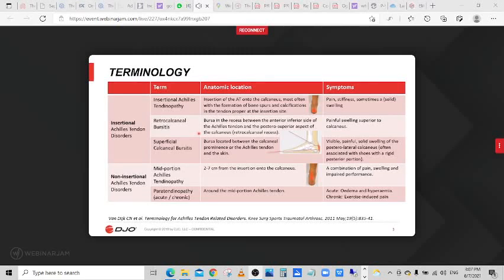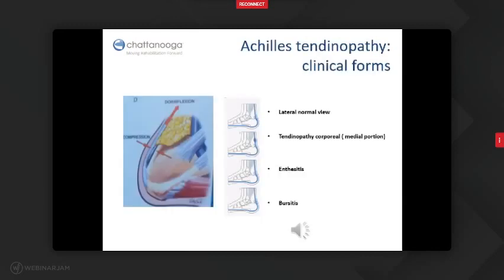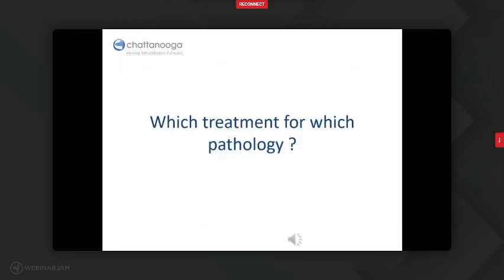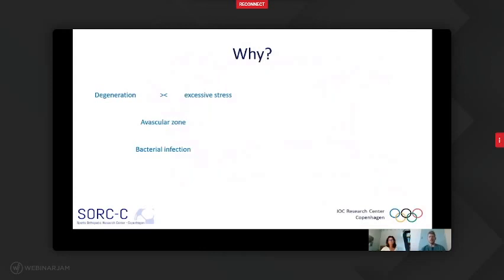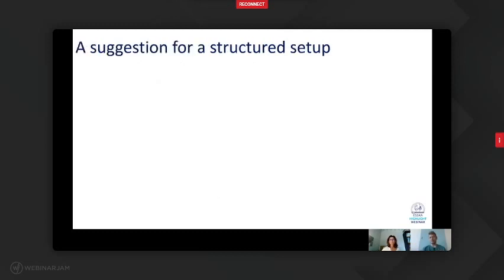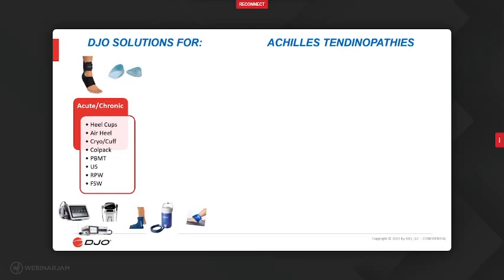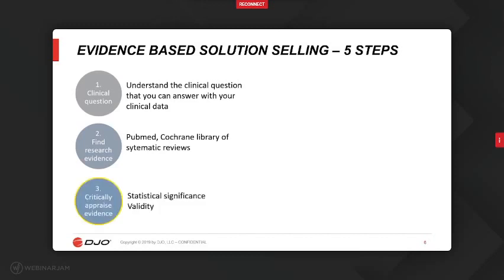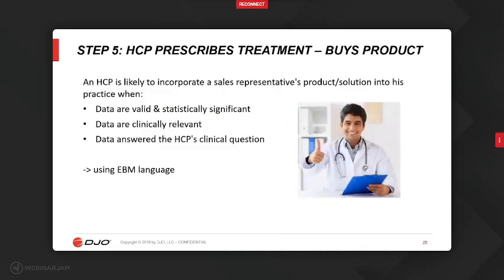DJO International Marketing: Achilles Tendon Disorders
Dear Audience, thank you for your kind viewing
Help this channel to achieve 1,000 subscribers + 4,000 hours of view

As our way of saying thank U for your support + trust, we would like to share with all our audience + subscribers great products + services as below:

Feel free to sign up with your email for a Free subscription
Remember it does NOT cost you anything to sign up / Its FREE

- for SHOP.COM Online Shopping from Home
- for Lumière de Vie Skin Care
- for Shopping Annuity that puts money back into your pockets

- for Global Shopping; directly delivered to the comfort of your HOME